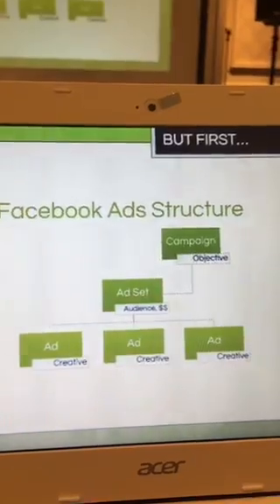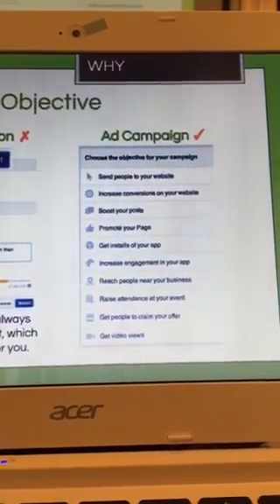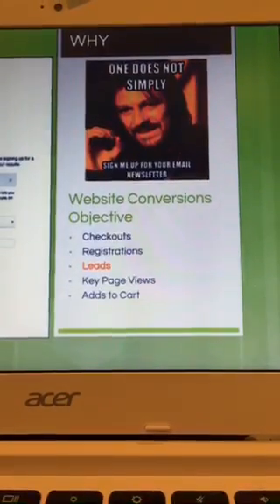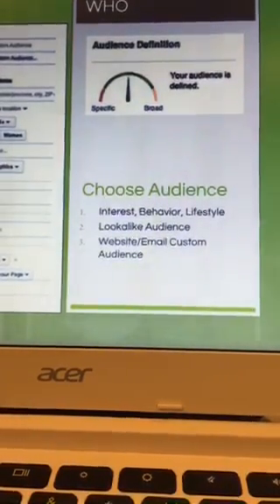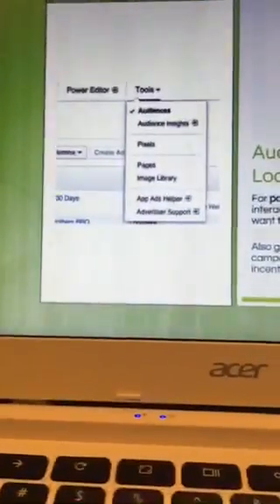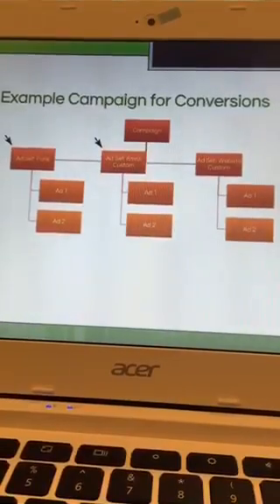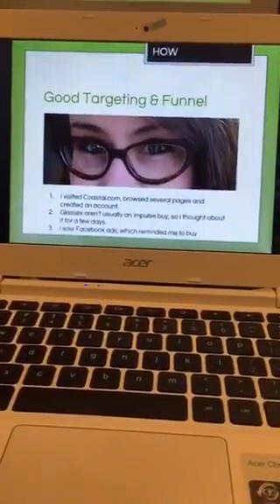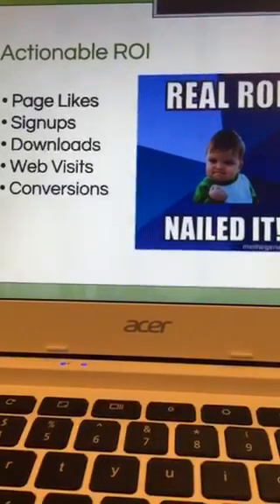ckrusch's New Periscope - Beyond The Boost Session - (October 8, 2015, 1:01 pm)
"Trendy Latina" website owner releases new broadcast (October 8, 2015, 1:01 pm)

New Jersey-based Periscope power user ckrusch published a new video broadcast, initially announced on Twitter with the message "LIVE on Periscope: Beyond The Boost Session

If you enjoyed this video stream, and you'd like to know more about ckrusch, besides her short bio describing herself as Linguist, Author, Content Creator, Mom,  Fashionista, Fitness and Dog Lover.
She Buys Cars Contributor
where you'll also find valuable resources.

If you are just discovering Periscope, look for ckrusch inside the app. Follow her broadcasts and use the list of 4587 people they are following to navigate through the best video content producers on Periscope.